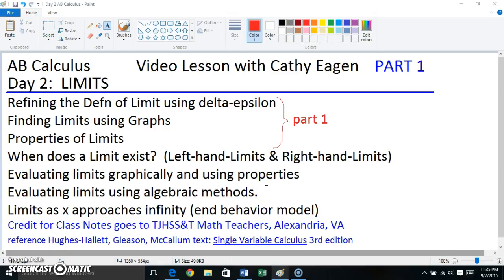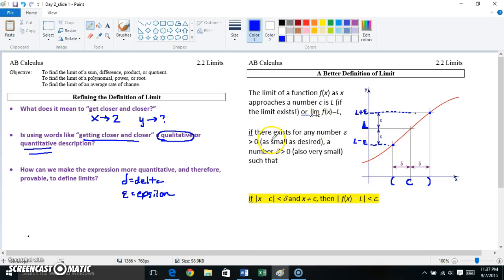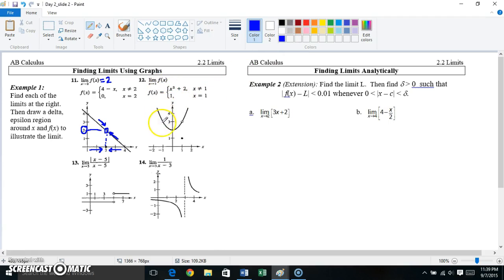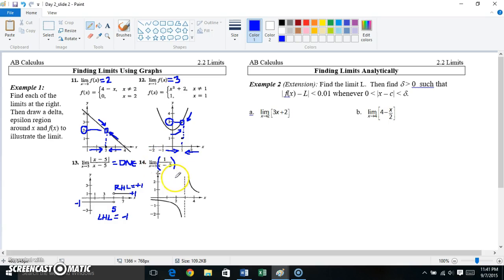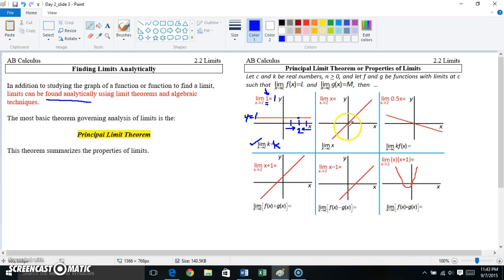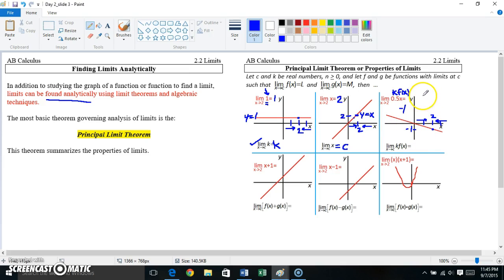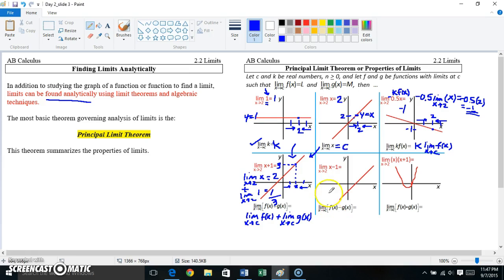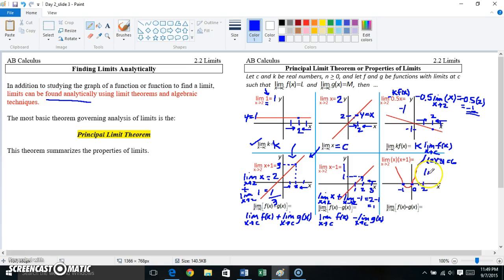Calculus Day 2: Limits (Part 1)